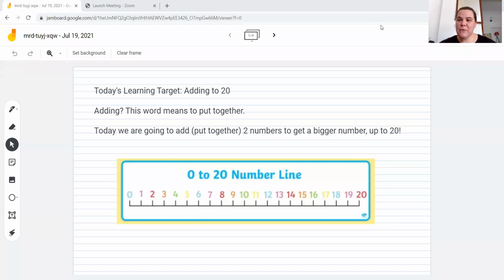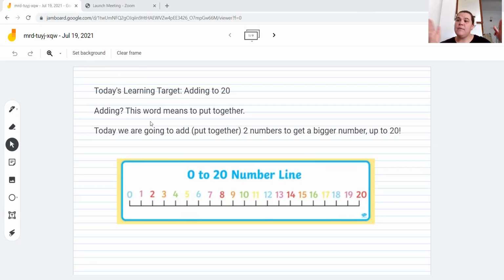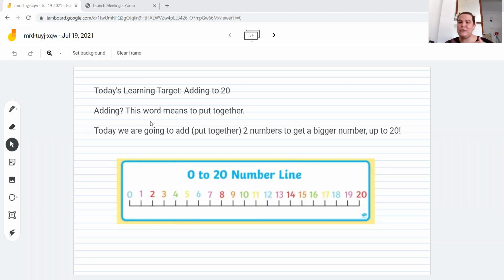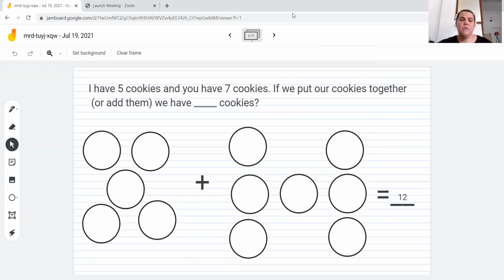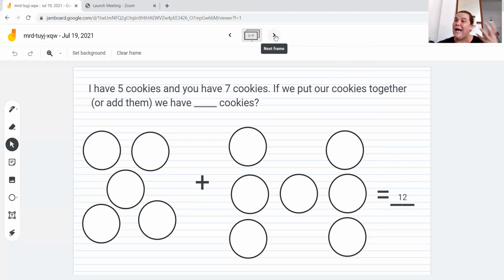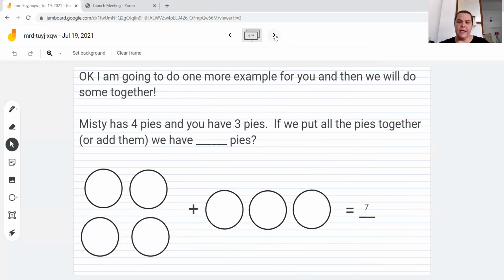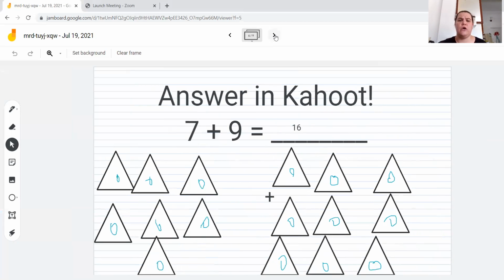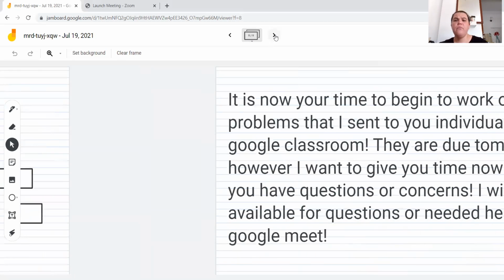Meredith Kashti Video Lesson